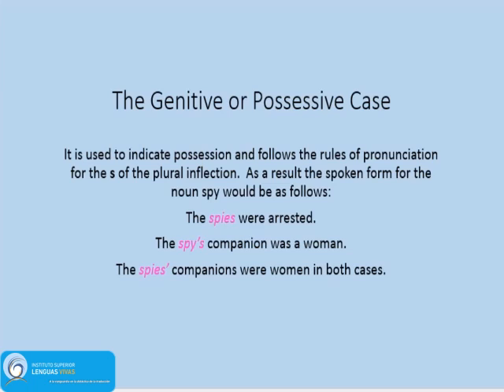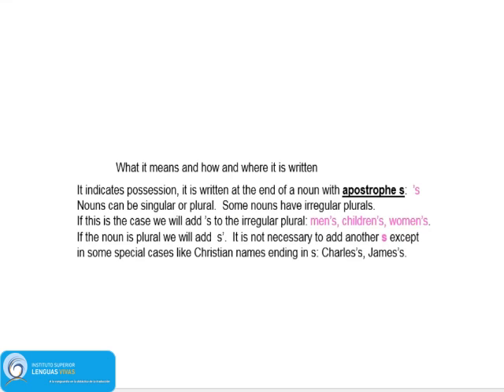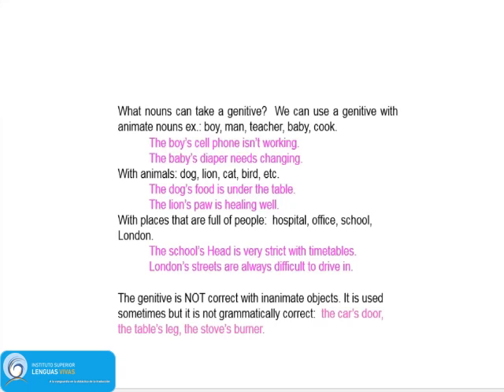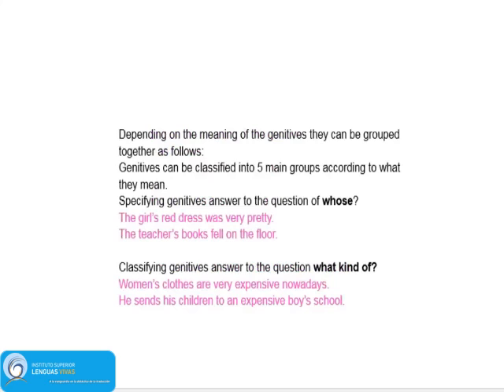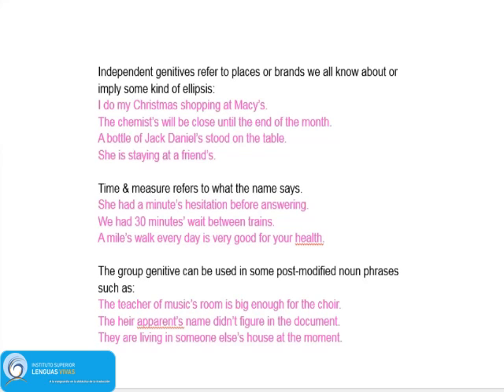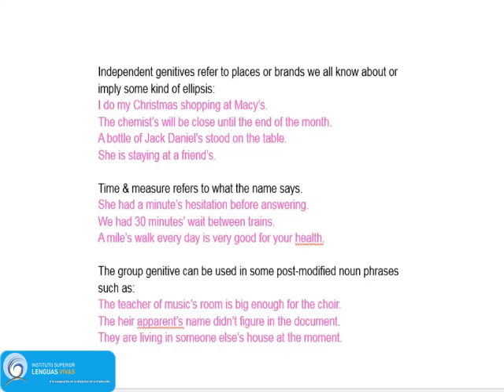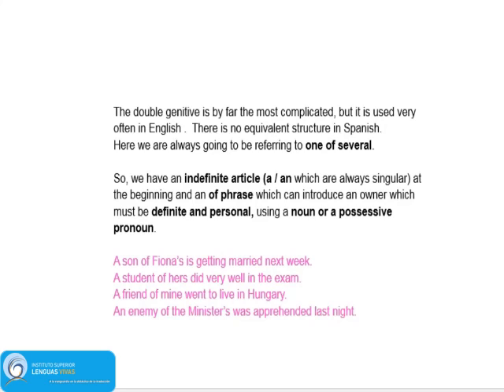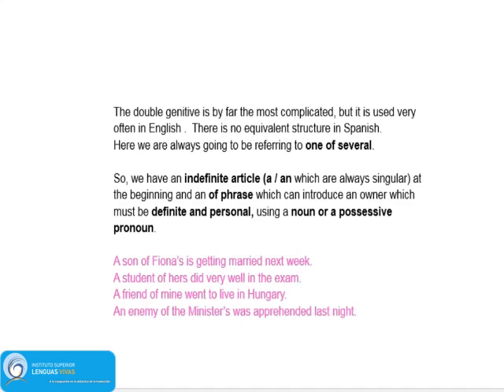GII CT 1The Genitive or Possessive